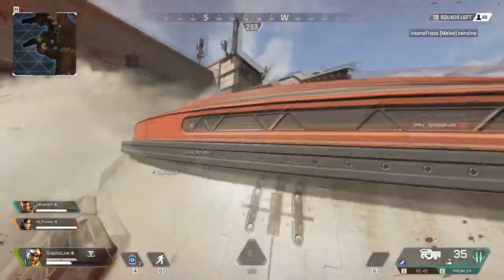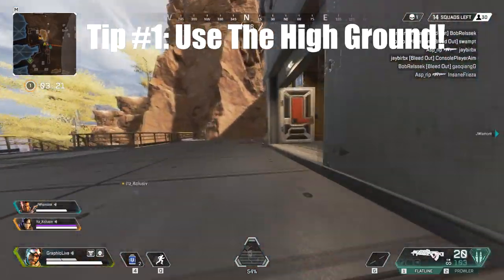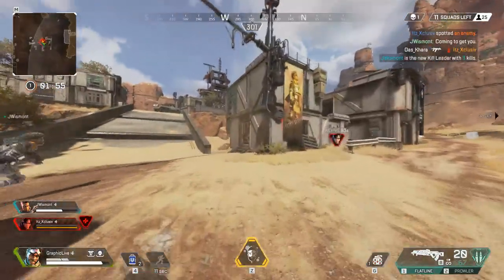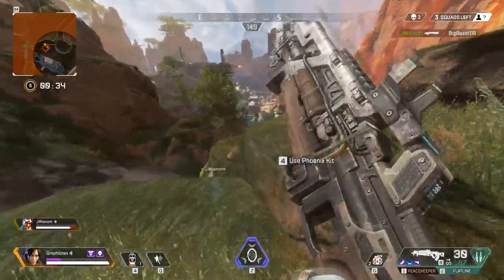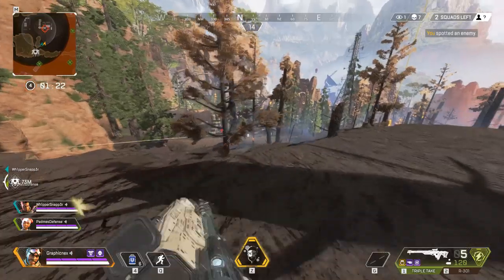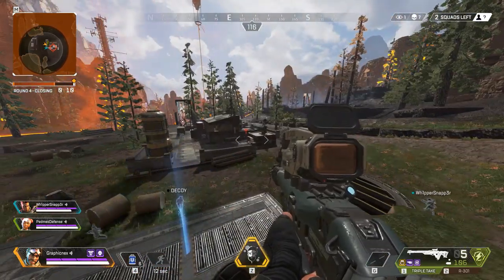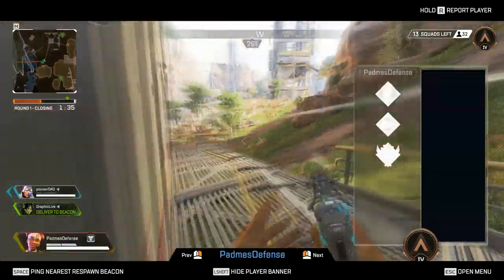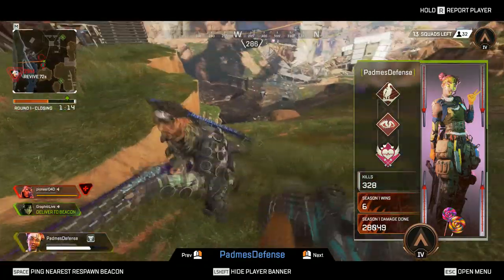Apex Legends Top 5 Tips Guide! Top 5 Tips for Apex Legends Players! Rank Up in Apex Legends!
Top 5 Tips from Apex Legends tip guide that improves your apex legends gameplay! Make sure to rank up using these top tips apex legends! Players all around the world use the top 5 tips in apex legends to become a better all around player! Make sure to try out these top 5 tips guide in apex legends as a player! Rank up in Apex Legends today using these top tips in Apex Legends!